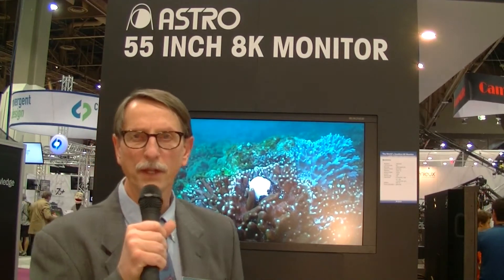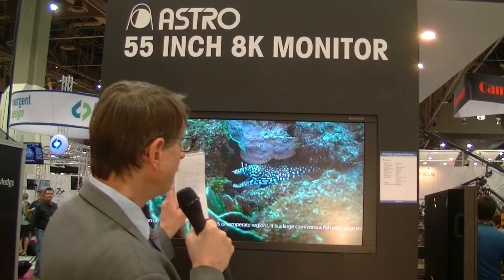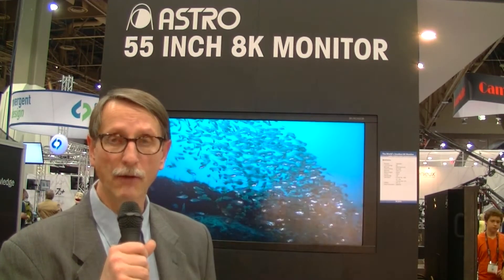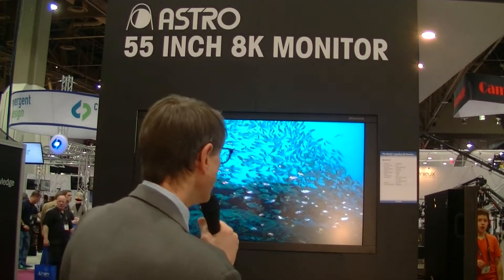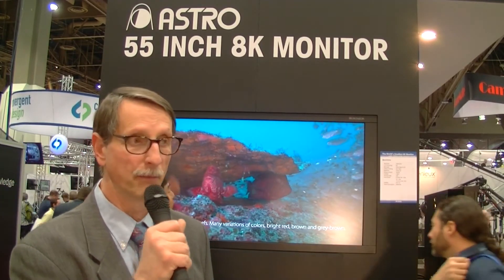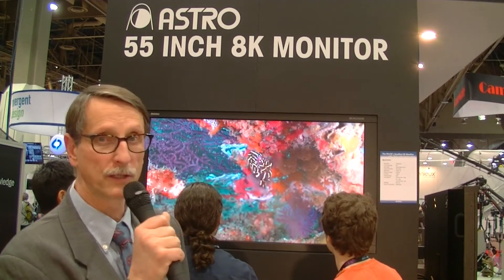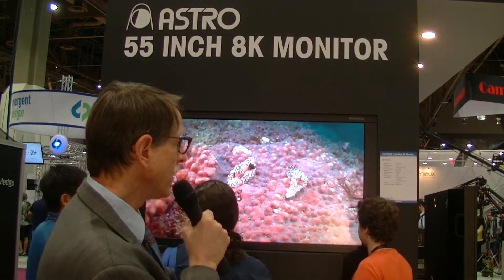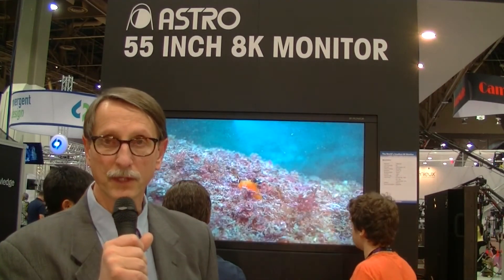Astro Design Shows First 55 inch 8K Display